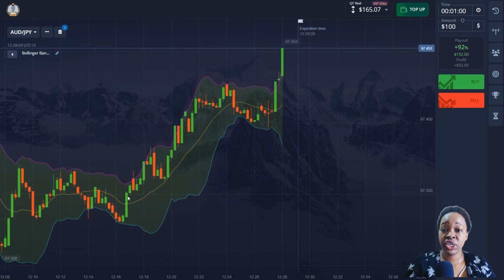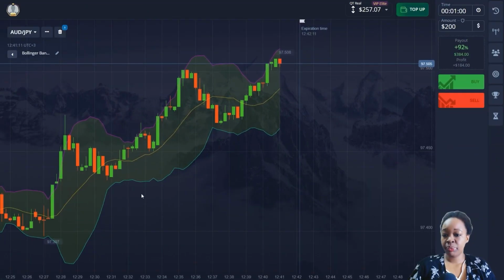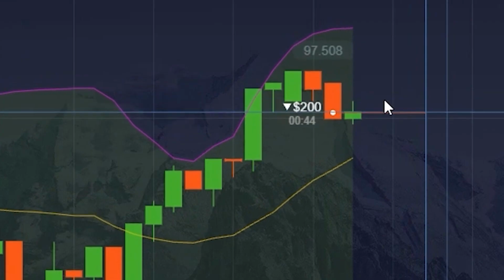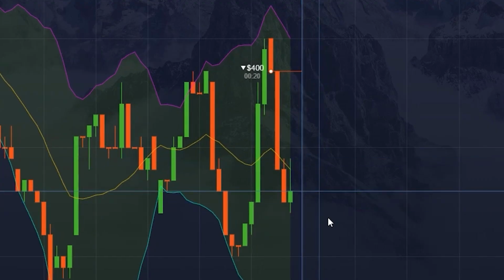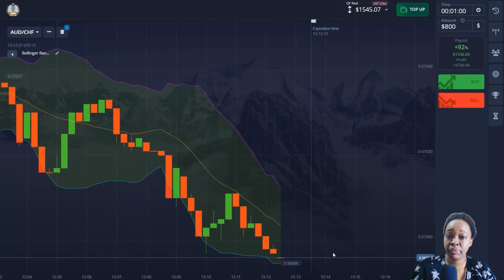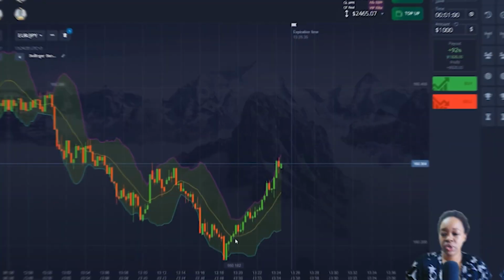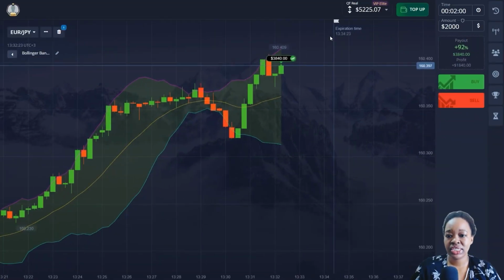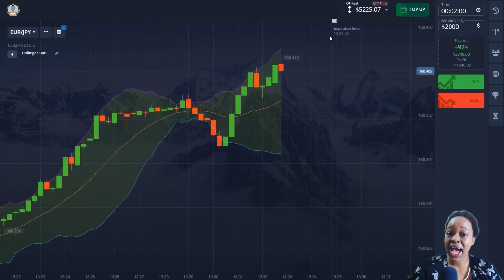BINARY OPTIONS TRADING STRATEGY FOR POCKET OPTION $165-$5225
Here's what you'll learn:
📊 Master the binary options trading strategy to boost your Pocket Option game.
📈 Discover a proven strategy to elevate your trading from $165 to $5225.
💡 Get insider tips for maximizing profits on Pocket Option.
🚀 Follow a step-by-step tutorial to enhance your trading skills.
📚 Explore a comprehensive guide on trading binary options effectively.
💰 Learn secrets to significantly increase your profits with binary options.

0:00 binary options trading strategy for pocket option
0:30 Simple binary options trading strategy with structured entries and risk control
2:38 How to Join My Money Team and Earn by Trading on My Signals
2:53 Practical guide to pocket option trading with step by step execution
3:28 Updated binary options strategy 2026 with focus on timing and consistency
4:19 Learn how to trade binary options on pocket option with a simple workflow
5:13 Secret pocket option strategy with confirmations and clear rules
6:07 Easy binary options trading for beginners to avoid common mistakes
7:05 How to make money with binary options using proper risk management
8:04 Finally the best binary options strategy for steady and disciplined growth